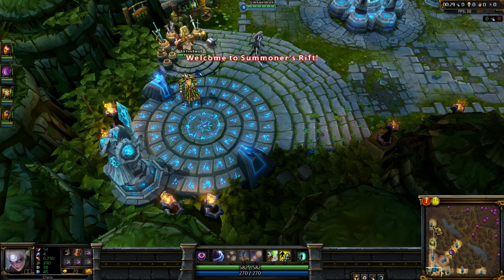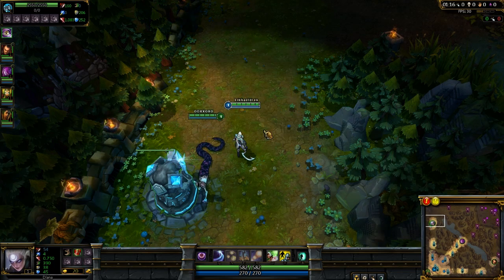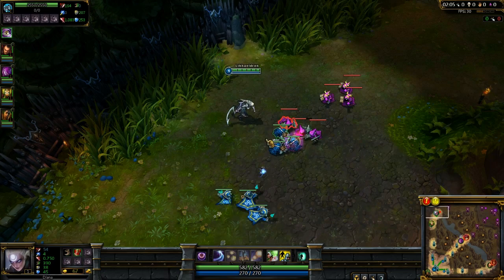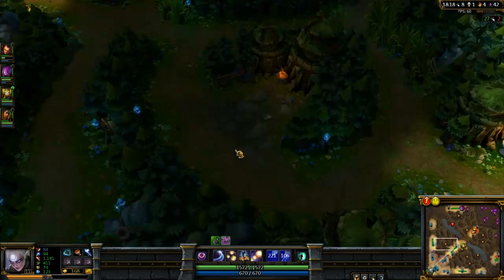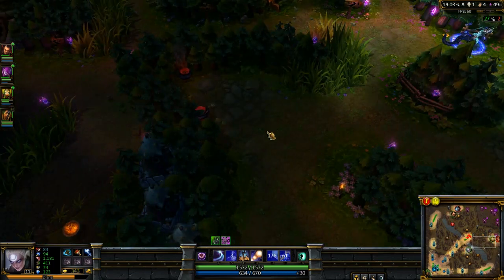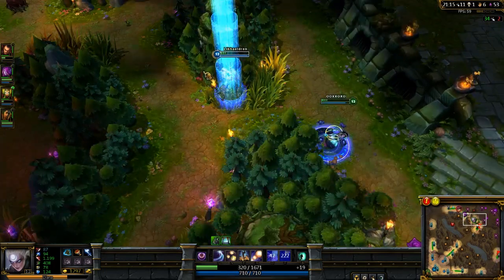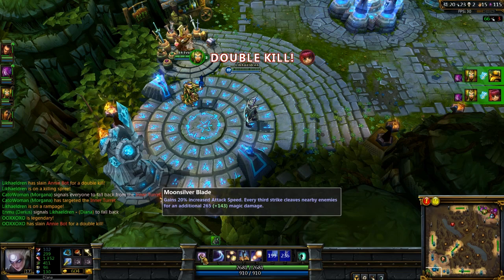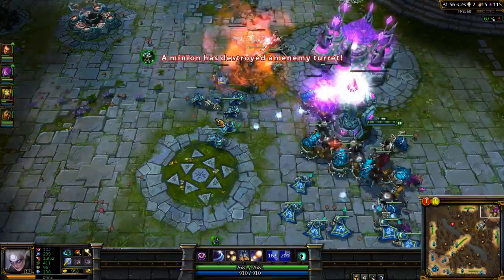LoL Early Gameplay: Diana, Scorn of the Moon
Pal plays LoL, and the new champ Diana on the PBE